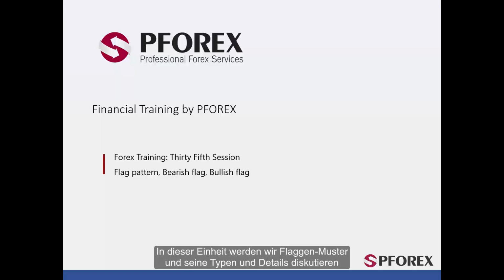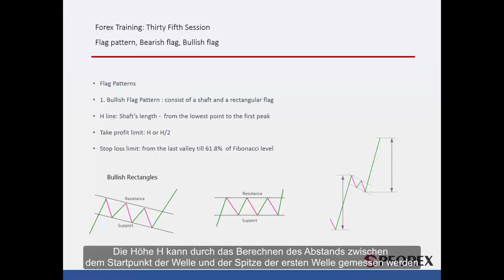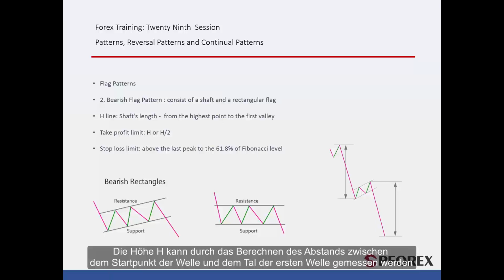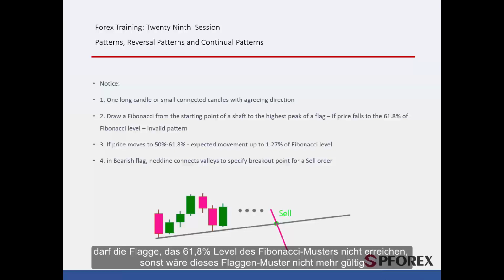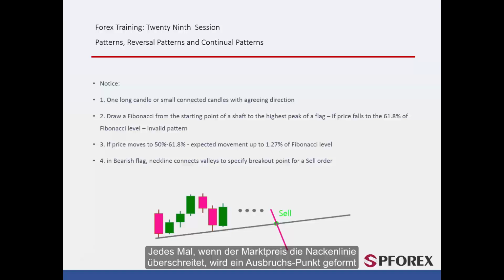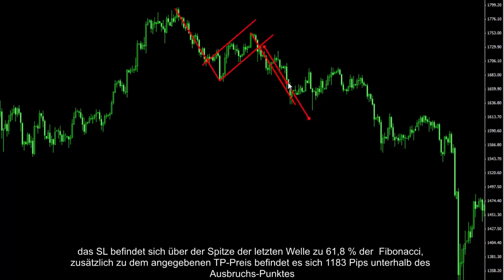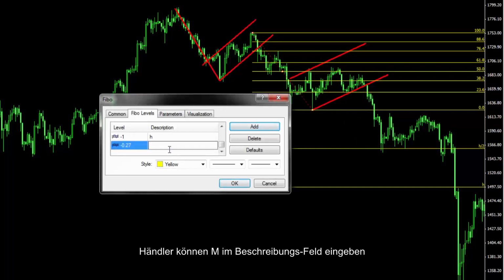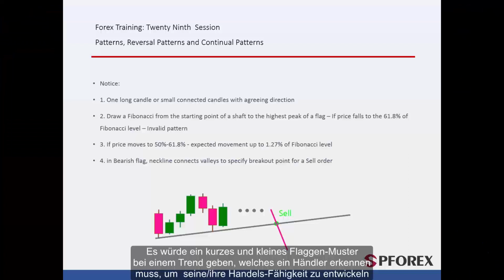35 Flaggenmuster und seine Typen